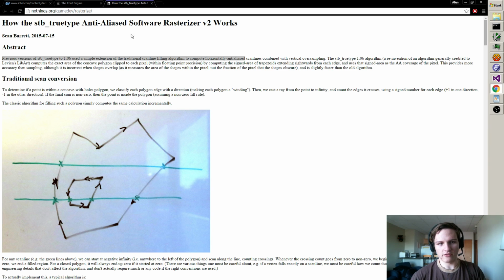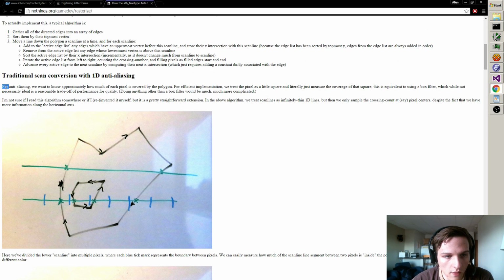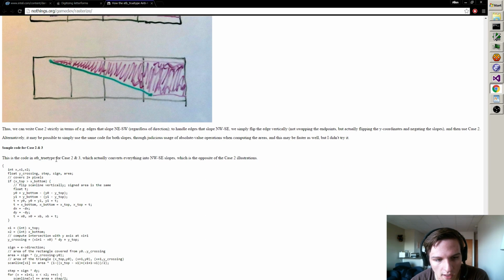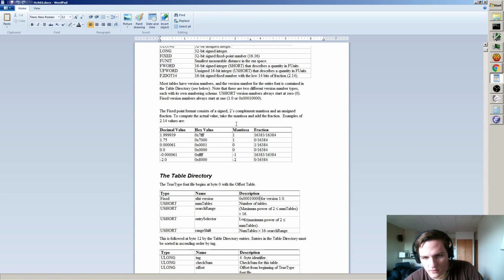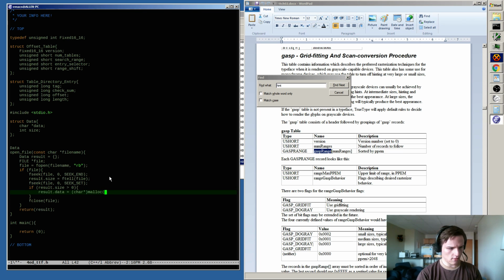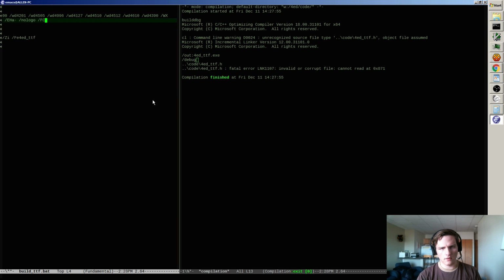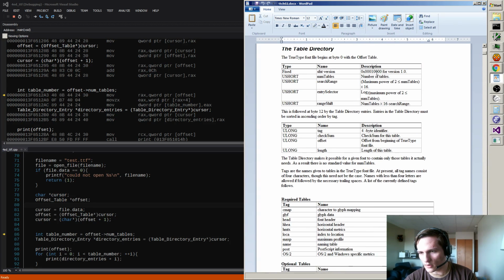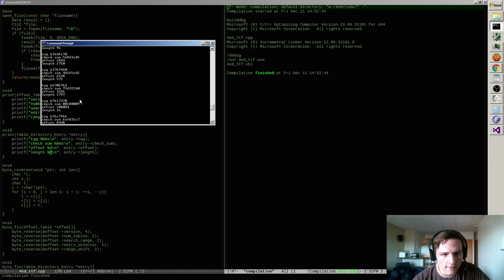Practice: Learning About TTF Pt.1